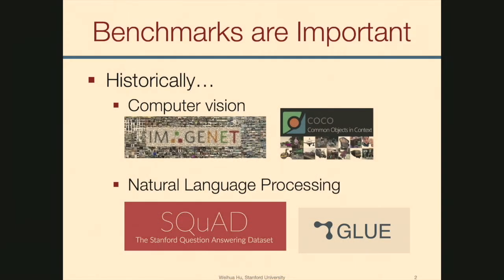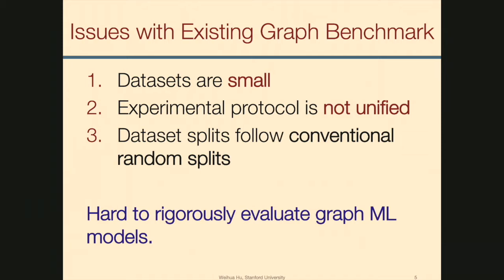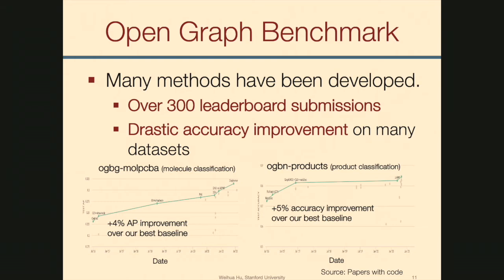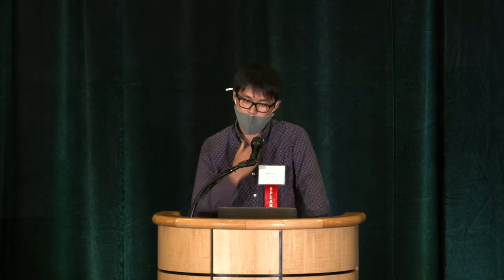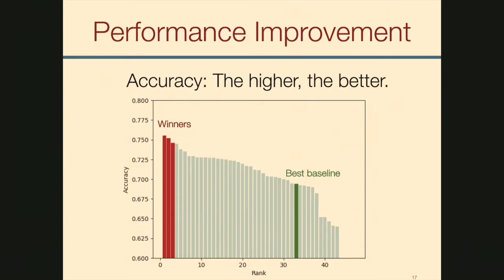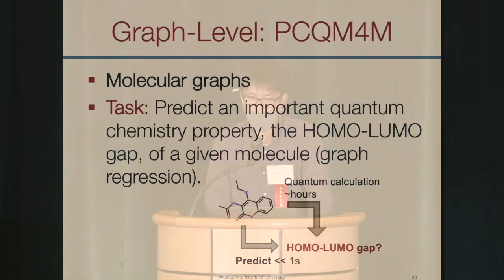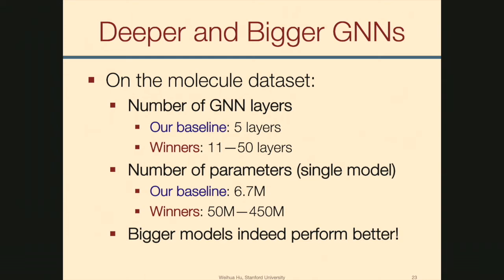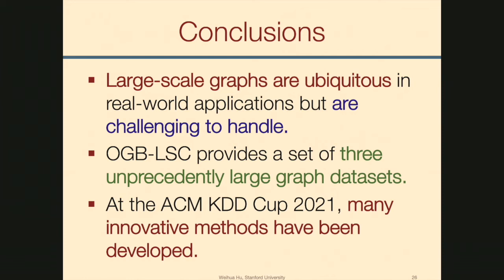Open Graph Benchmark | Hu | Computer Forum 2021